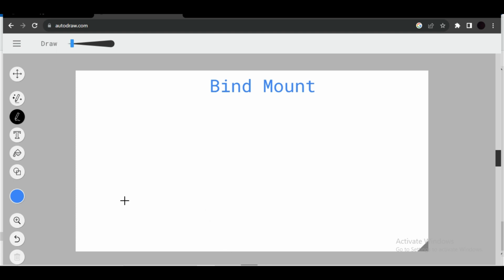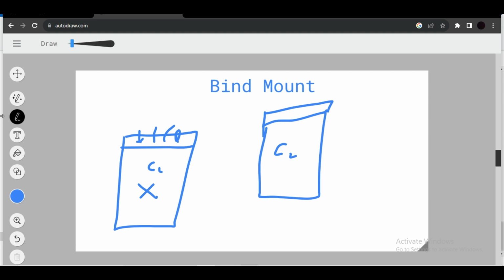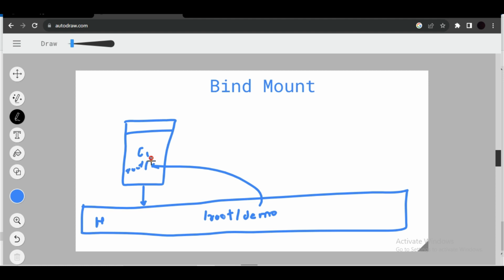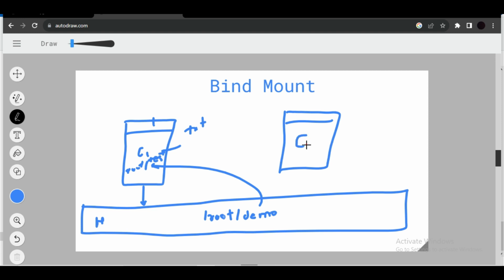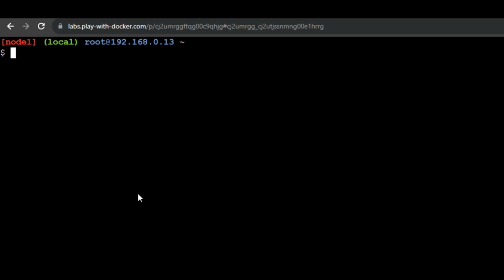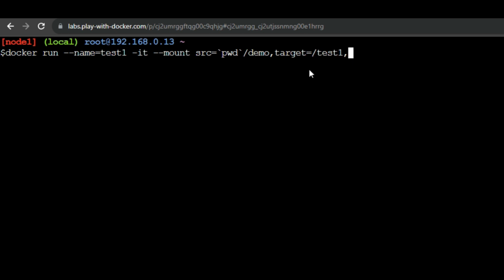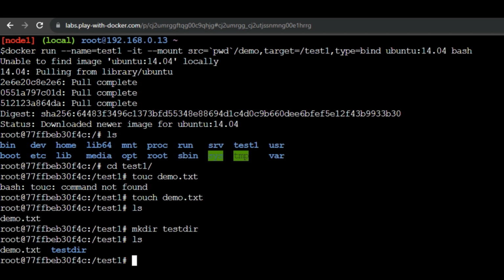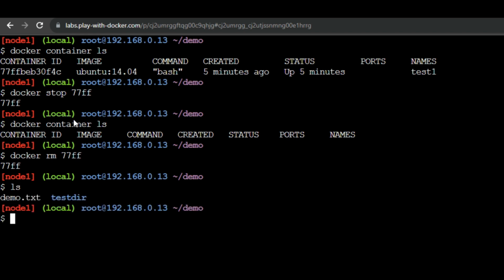Docker Bind Mounts: Sharing Data Between Host and Containers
This video will explain Docker bind mounts and how they enable seamless data sharing between your host machine and containers. Join us in this step-by-step tutorial to master the art of data management in Docker.

Docker Bind Mounts
Docker Data Sharing
Container Data Management
Docker Tutorials
Docker Volume Mounting